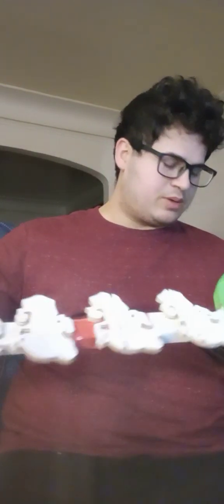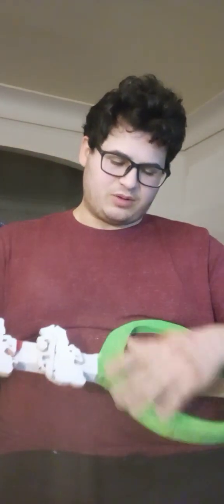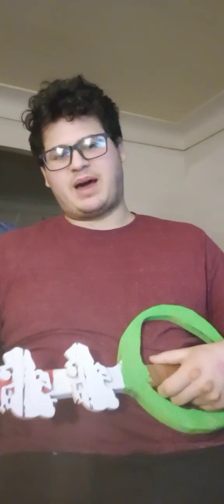Custom Kingdom Hearts Keyblade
Need ideas